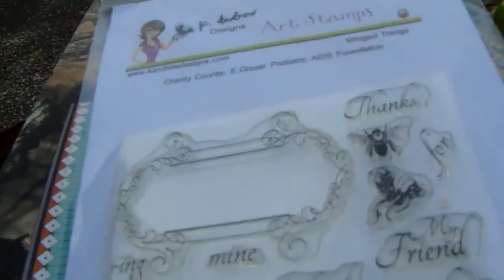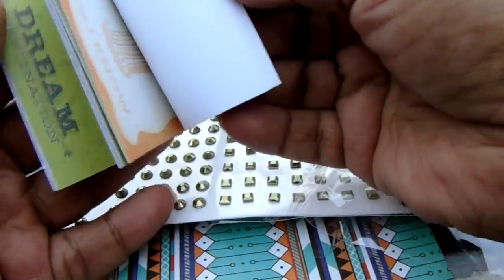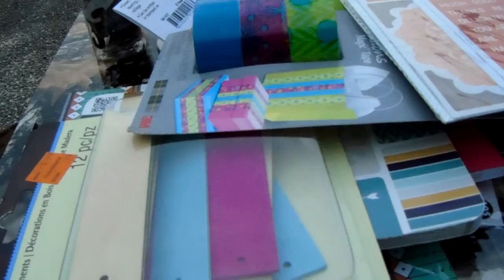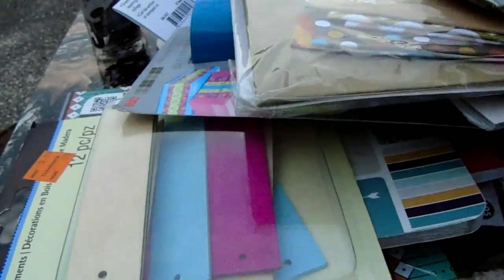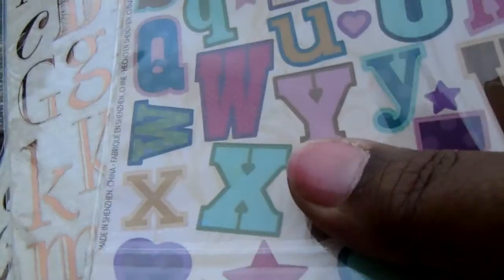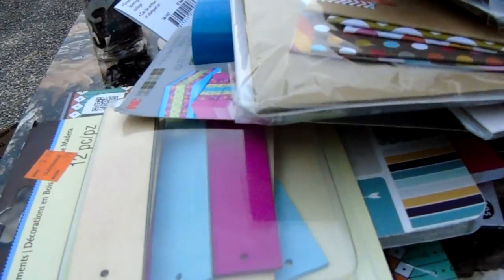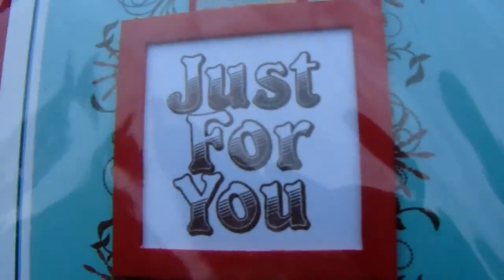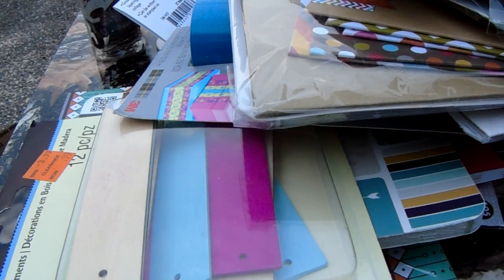DESTASH BOX 8 PROJECT LIFE (SOLD)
$35 SHIPPED
US  ONLY
No holds  please!  I would  like to send this merchandise off as soon as possible.  Thanks!!